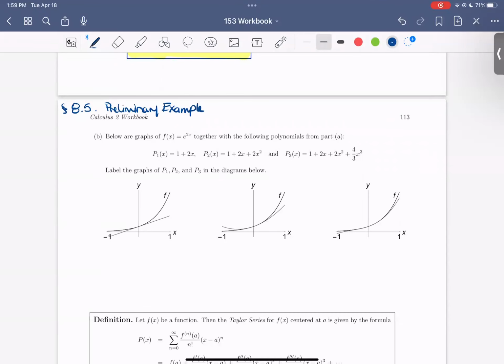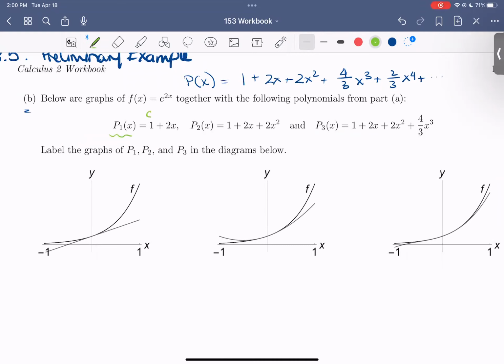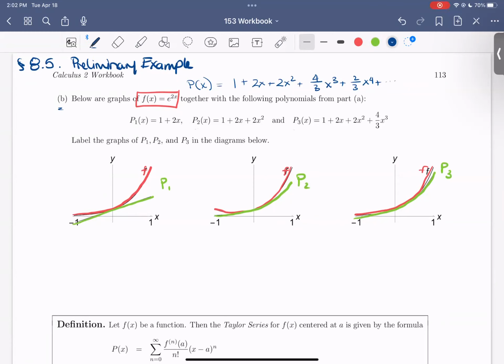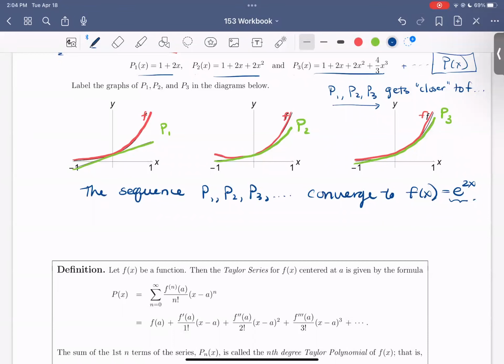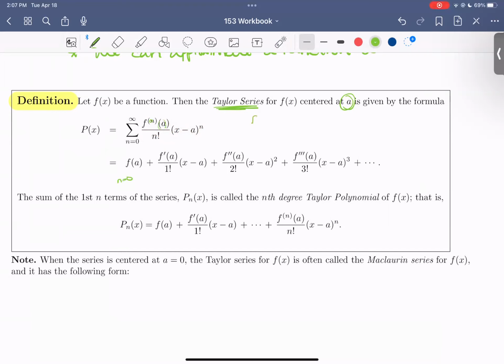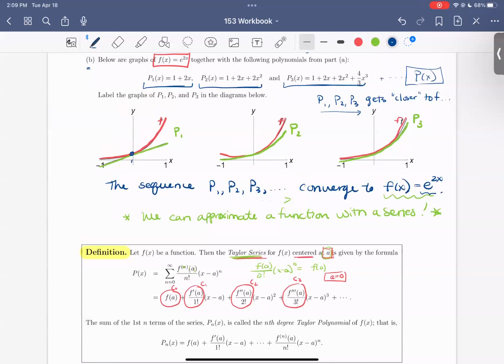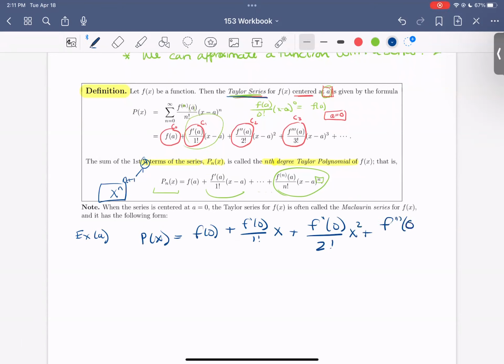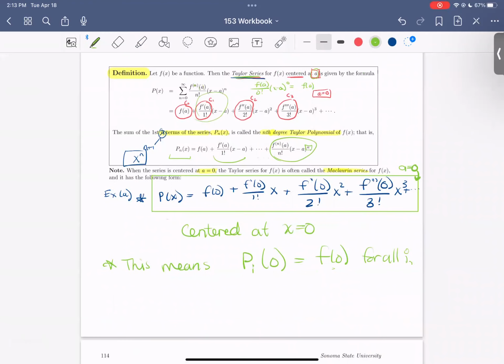8.5.2: Taylor Polynomials and Taylor Series, Part 2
In this video, we continue the Preliminary Example. We consider the graphs of the Taylor Polynomials of degree 1, 2, and 3 and compare these with the graph of f(x). We then look at the definition of Taylor Series and Taylor Polynomials.